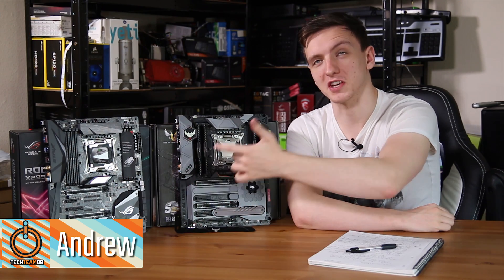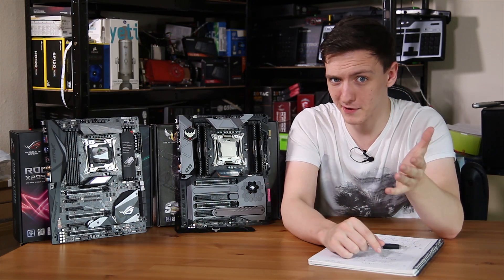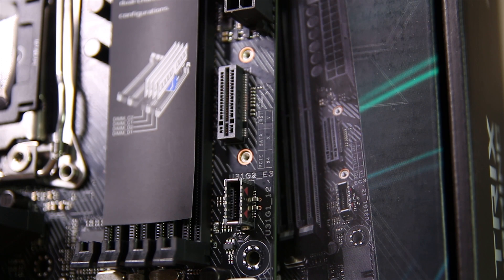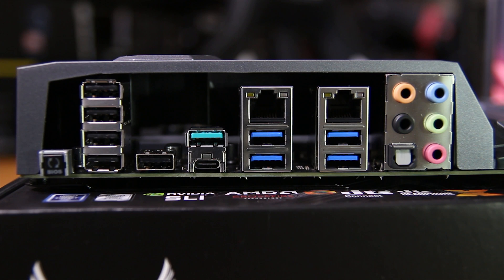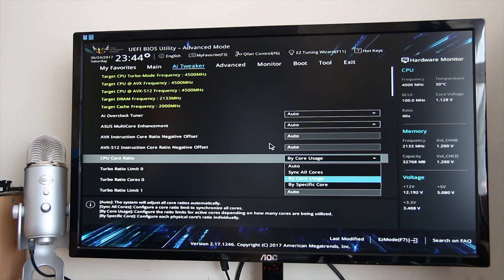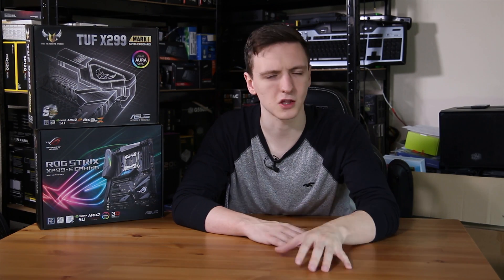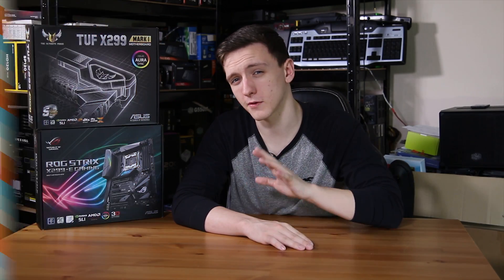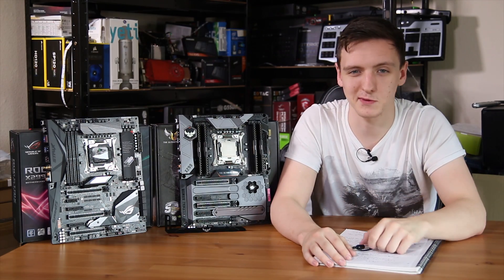Asus X299 STRIX-E & TUF Mark 1 Motherboard Reviews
After a new X299 motherboard? In this video, I take a look at both the Asu STRIX X299-E Gaming, and the Asus X299 TUF Mark 1 board and see if they are worth the hefty £300/$350 price tag!